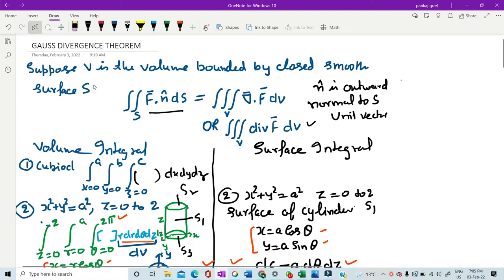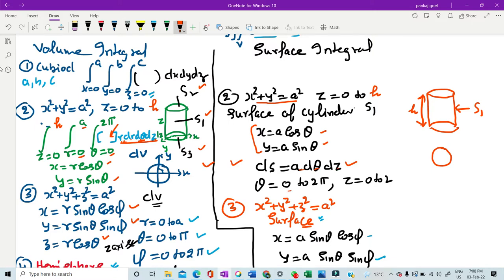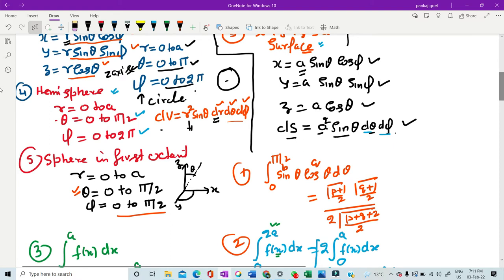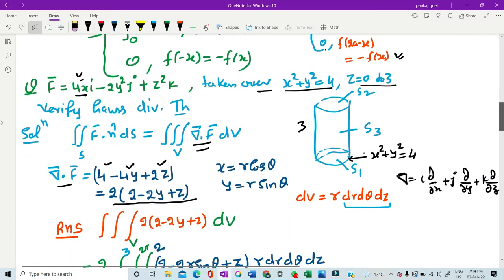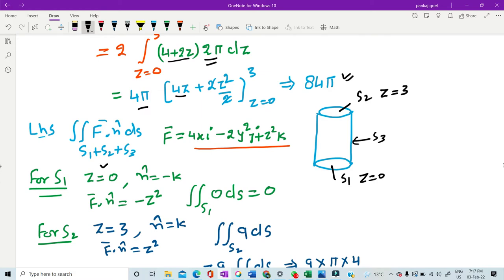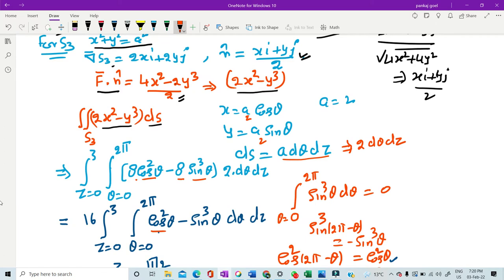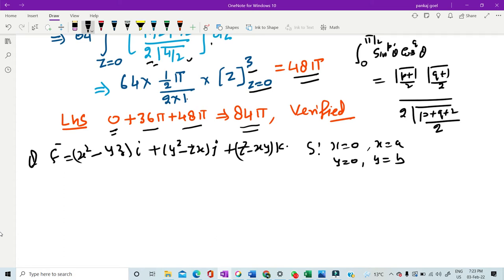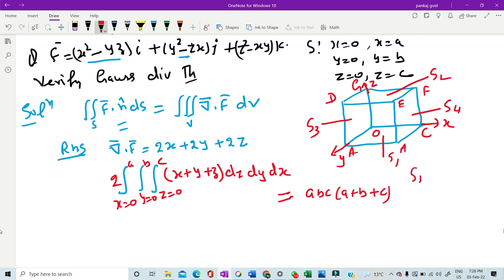GAUSS DIVERGENCE THEOREM| VOLUME INTEGRATION | SUFACE INTEGRATION|BAS103|AKTU| MATHEMATICS1|BTech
GAUSS DIVERGENCE THEOREM
# VOLUME  VECTOR INTEGRATION
#| SUFACE INTEGRATION
# MATHEMATICS